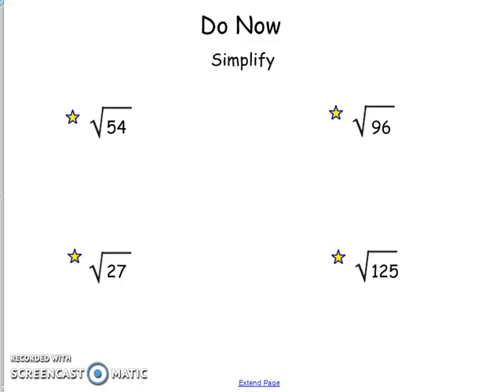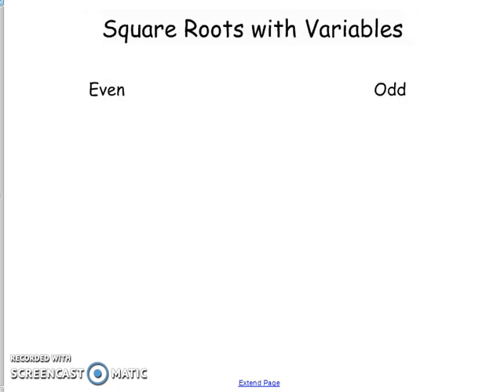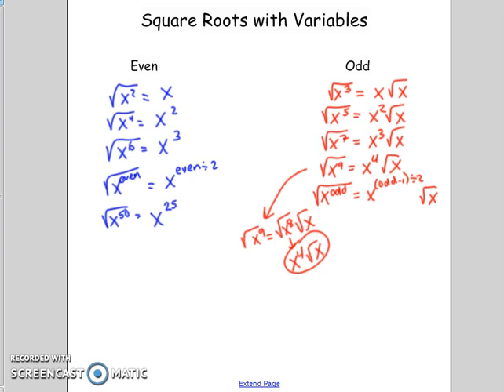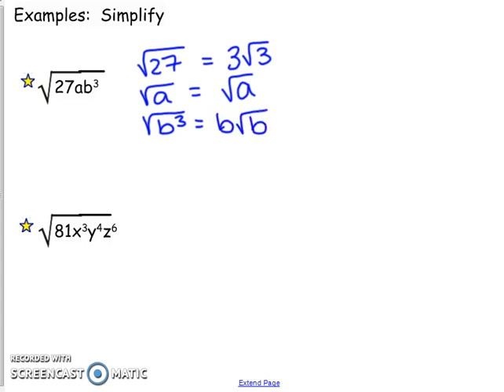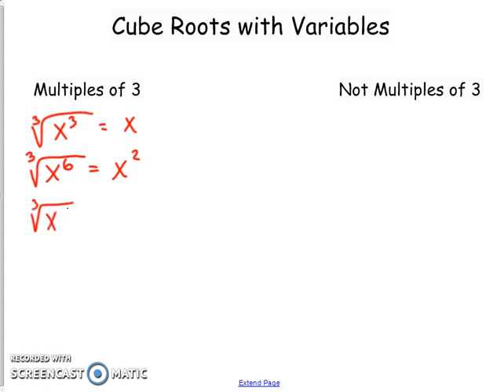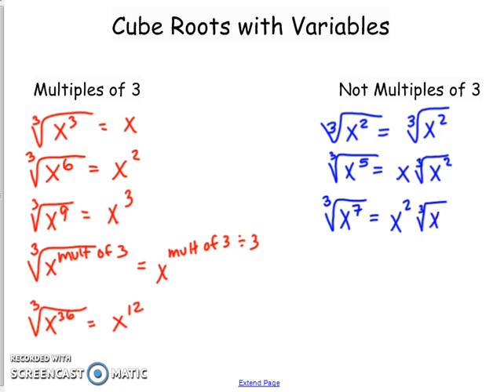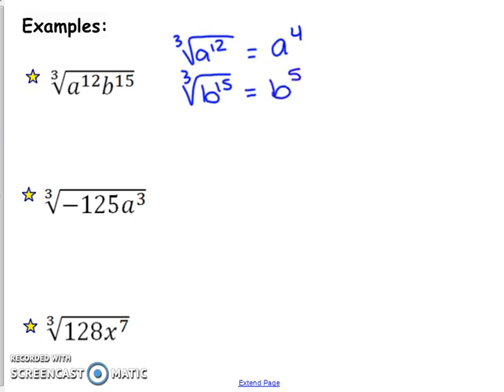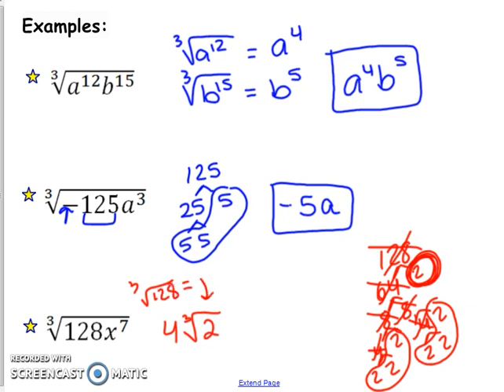Simplifying Radicals Part 1